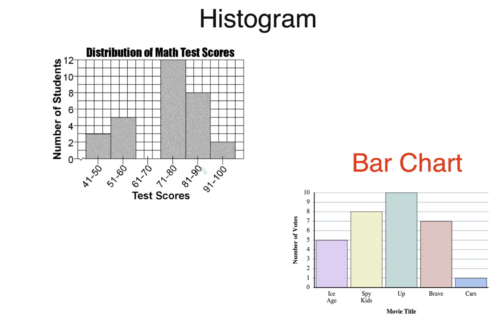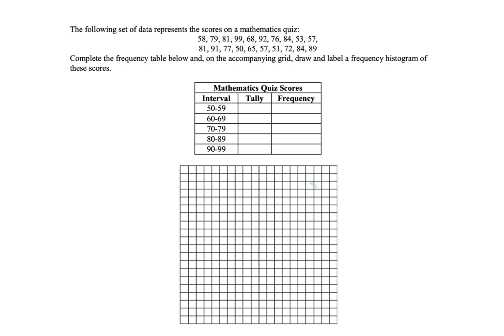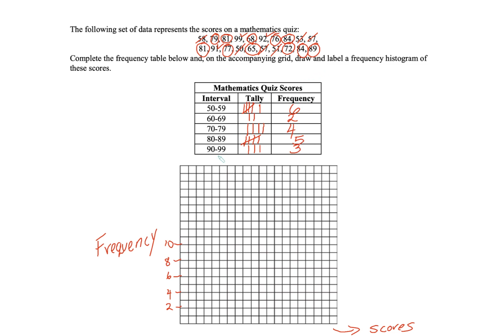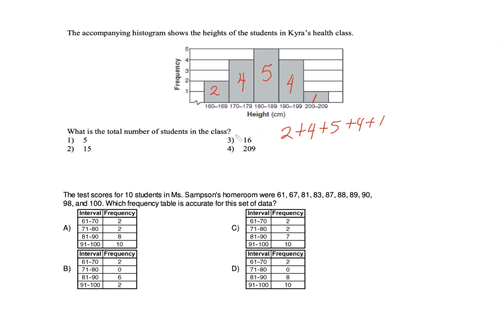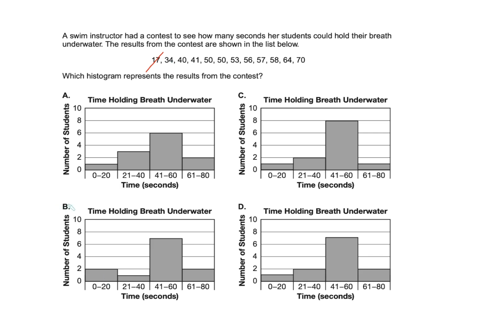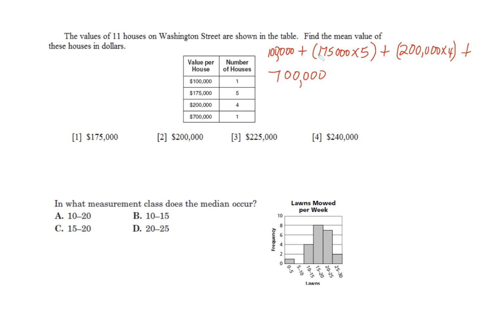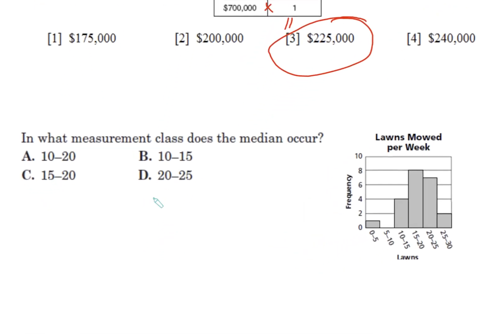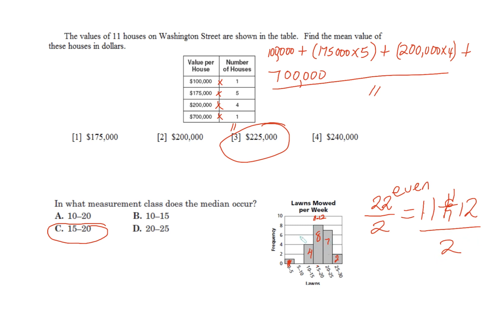HISTOGRAM | GED MATH | DATA ANALYSIS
In this lesson, I demonstrate how to represent data on a frequency table, a histogram as well as interpret data from a histogram.